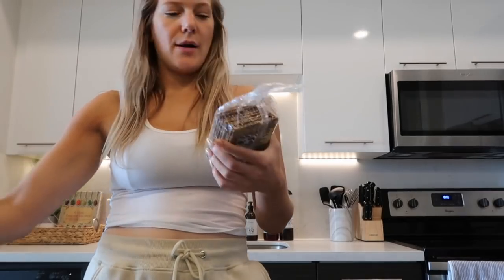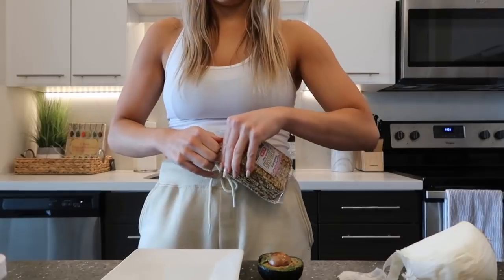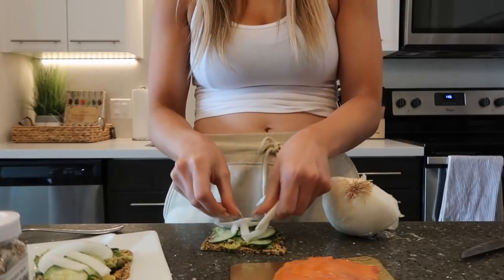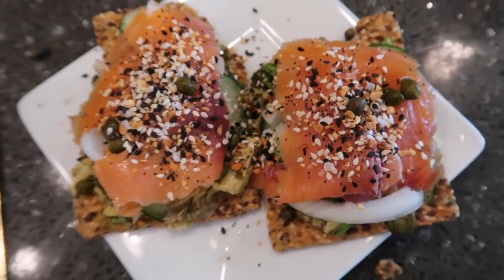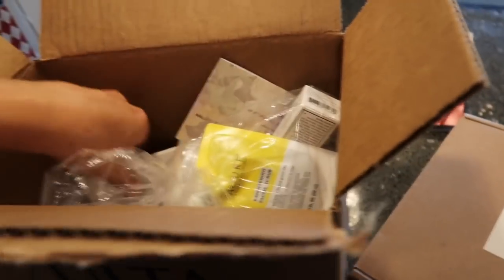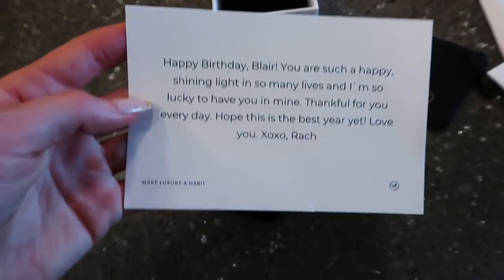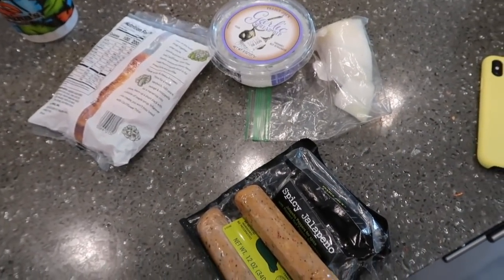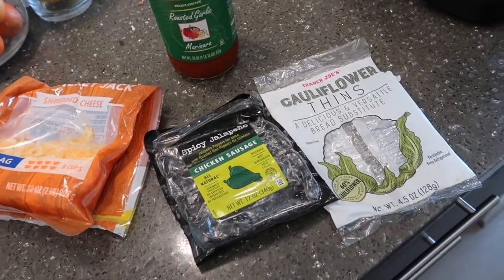WHAT I EAT IN A DAY (from a Dietetics student) & Ulta Haul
Back at it again with some delish, healthy and quick meals for you all!  These are some of my staple meals when I am in a hurry, and we don't have much on hand.  It really helps me out moving forward making new videos.  As always, thank you so so much for watching and I really hope it brought a smile to your face and you learned something new!
Xx, B

Products mentioned:
air fryer (aka my baby)
lip liner: charlotte tilbury pillow talk inspired look (dusty rose)
self tan - both listed below:
-Extra Dark Express